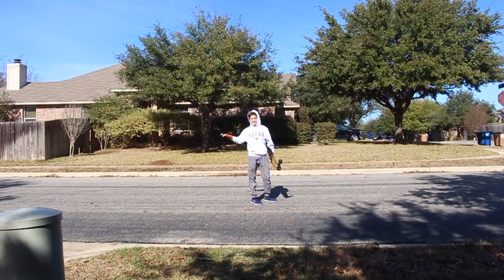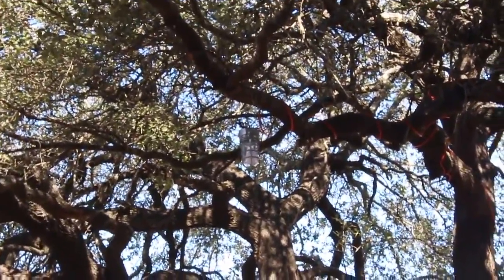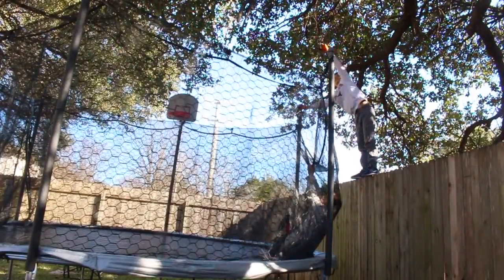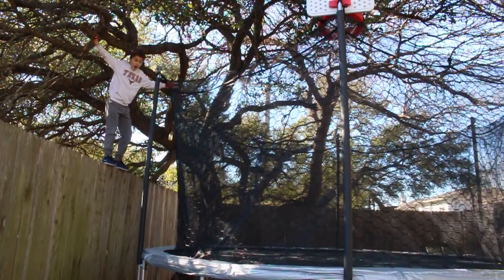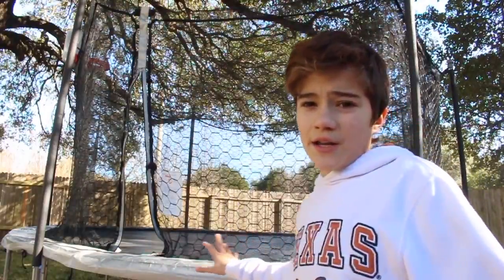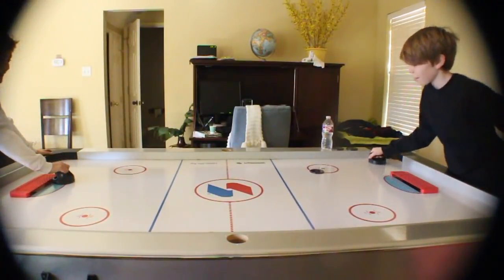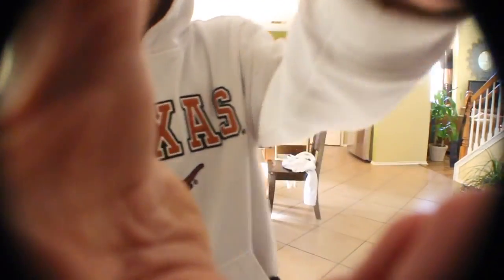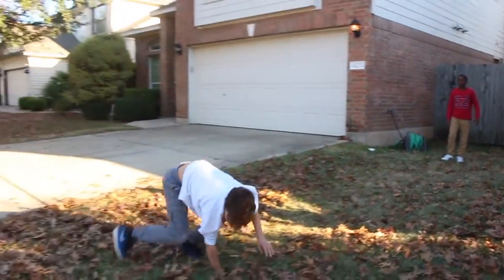AWESOME TRAMPOLINE TOWER-BOUNCE! (WE GOT SO HIGH)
Hey guys! Today I jump off the fence into the trampoline and get major height. Enjoy!

What do you guys think of the new outro music?

IF YOURE STILL READING THIS, COMMENT”I GOT EXTRA HIGH”

Outro- Post Malone-Go Flex

Outro made by culhandluke